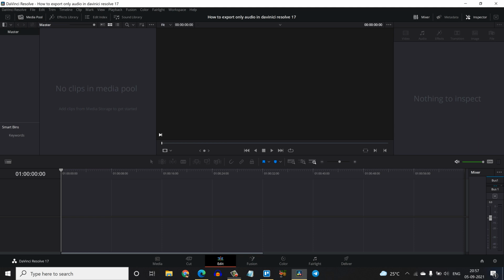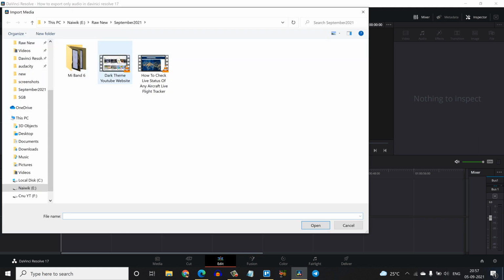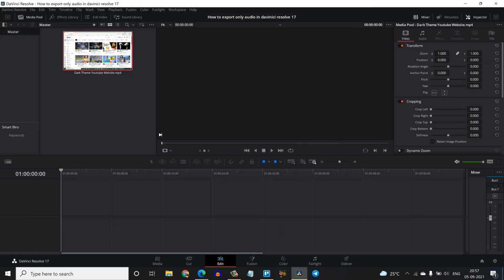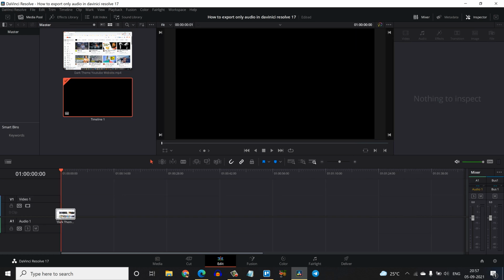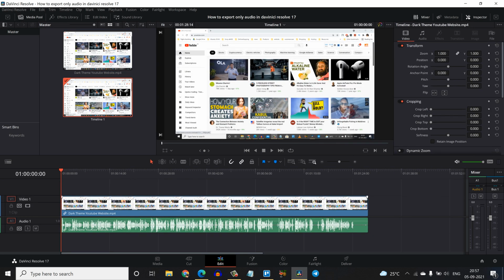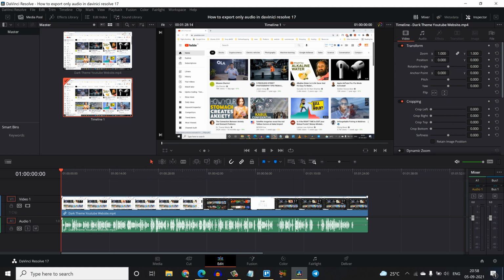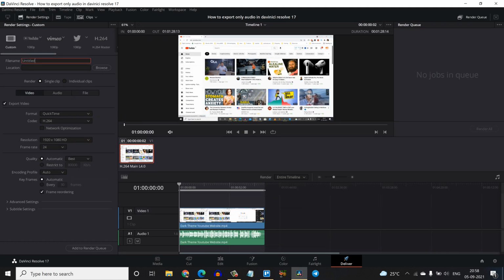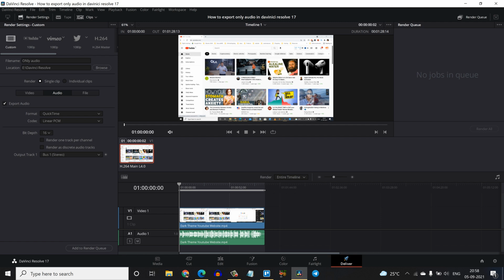#7 How to export only Audio in Davinci Resolve 17 || Render Audio .wav format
How to export only Audio in Davinci Resolve 17 . In this video, i will show you how to Render Audio .wav in Davinci Resolve 17 format